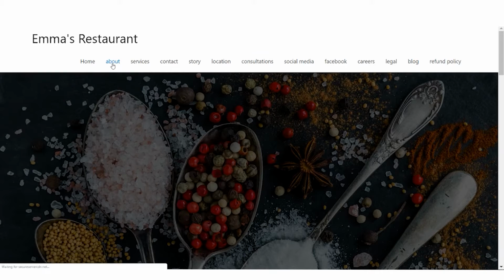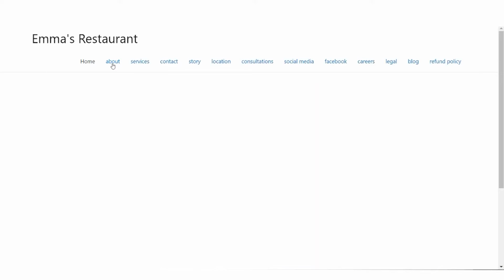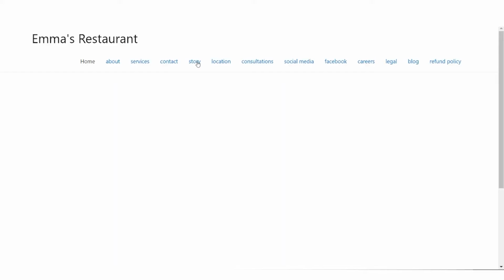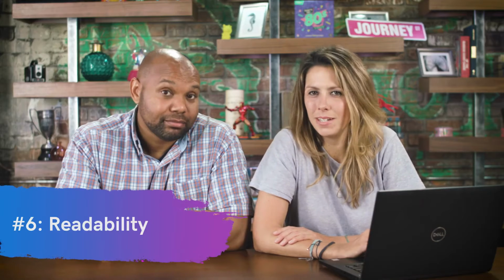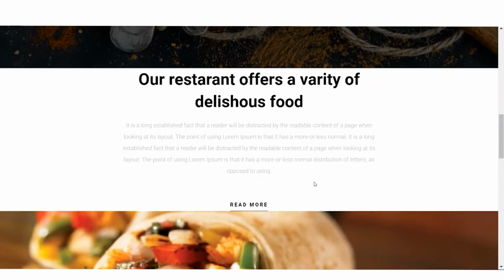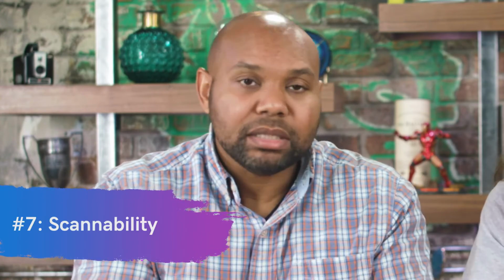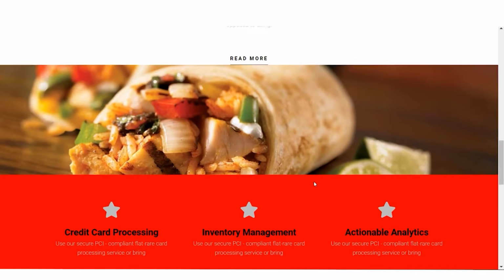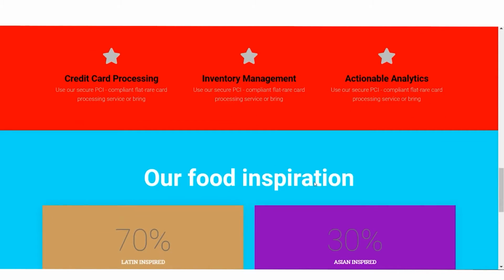What Are Common Website Design Mistakes Can Be Avoided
The website is the first impression that prospective customers know about your product or service. Are your website has room for improvement? Use the checklist below  you can pay close attention to:

* Above-the-fold: Are your business and the purpose of your website immediately obvious to visitors?

* Speed: Does the website load in three seconds or less on all devices?

* Responsiveness: Does the website show differently in the form factor of desktop, tablet, and mobile?

* Intuitiveness: Is it obvious what the user can do on the website?

* Navigational simplicity: Is it easy for users to navigate around your website?

* Readability: Is the text easy to read and does it scale?

* Scannability: Can users quickly and easily scan the website for information?

* Cleanliness: Is the website copy clear and error-free?

* Elegance: Is there plenty of whitespaces?

* Branding: Do the website’s colors align with brand identity?

* Search: How well does your search feature work?

* Timeliness: Is all the information on your website current?

* Annoyances: Does your site include any features than many users find annoying?

* Error handling: What happens when someone goes to an invalid URL or moved/missing page?

The website works 24/7 as a frontend service point. Make sure the above common website design mistakes are not found on the website you owned.

Original video clip Are You Making These 15 Website Design Mistakes?